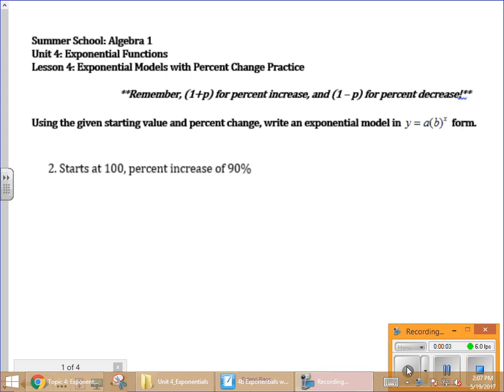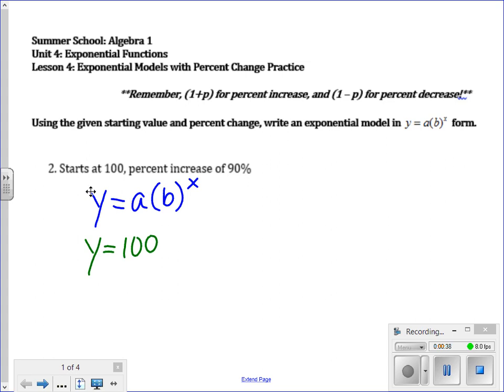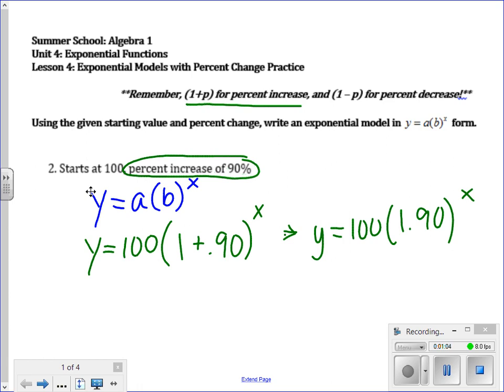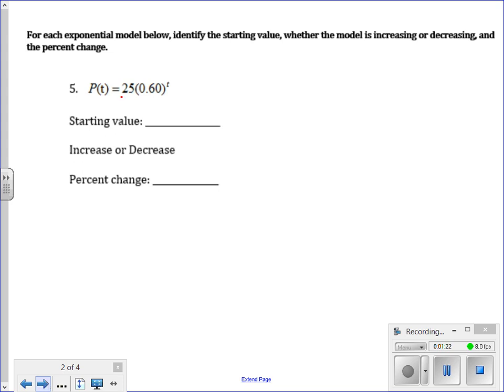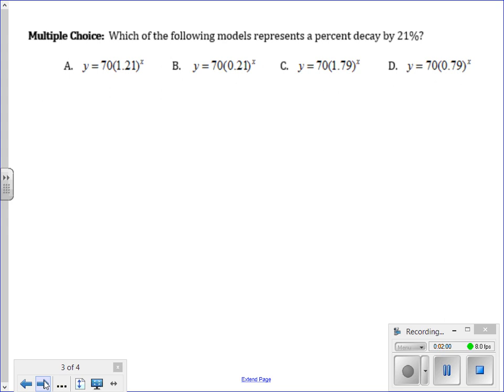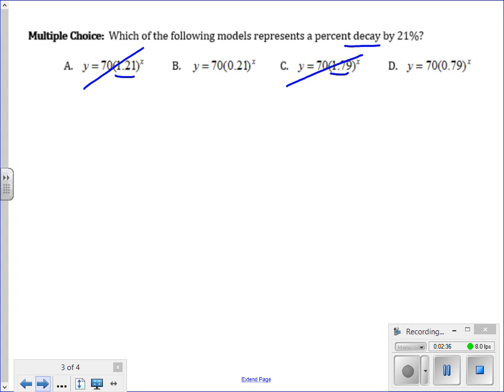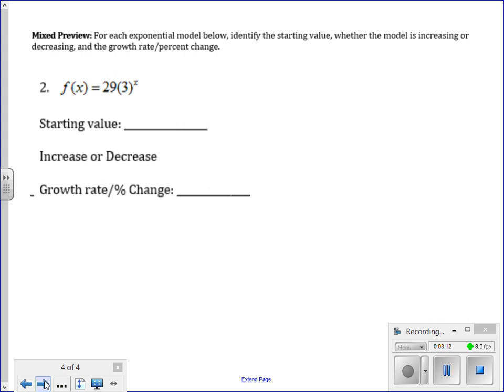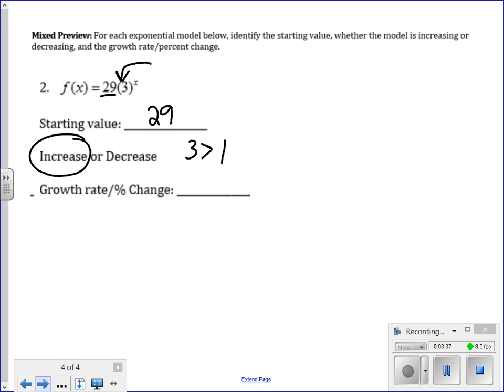Lesson 4 Practice